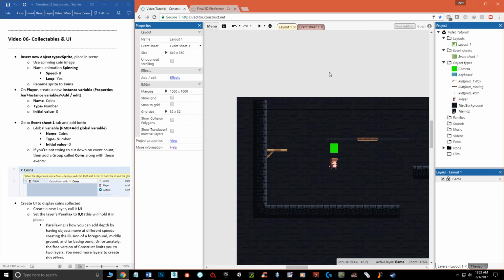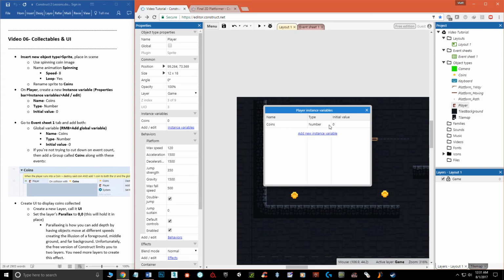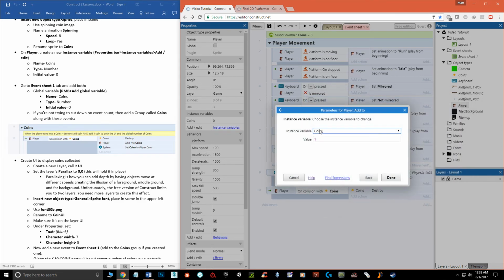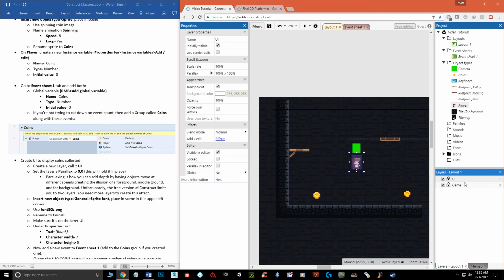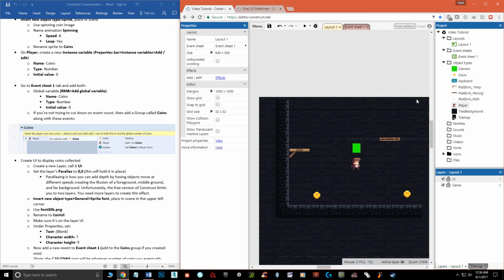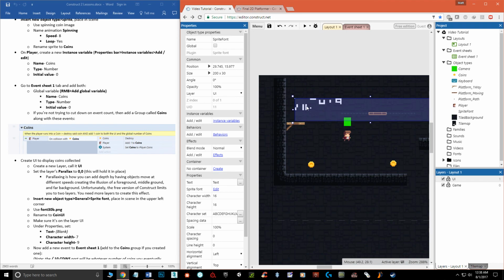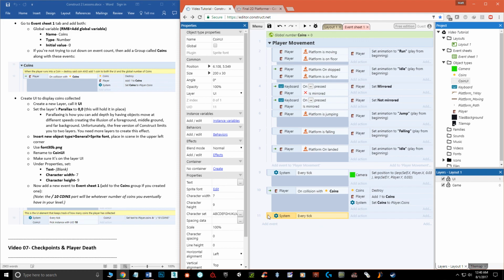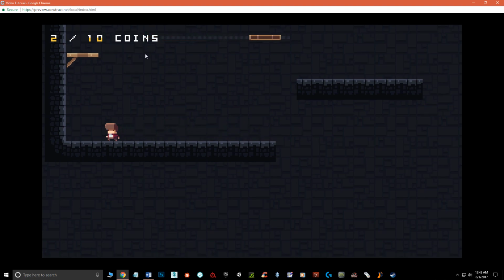A Beginner's Guide to Construct 3: 06 Collectables & UI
Other Resources:

--Official--

--Assets being used in this video--

--Other Construct Learning Options--